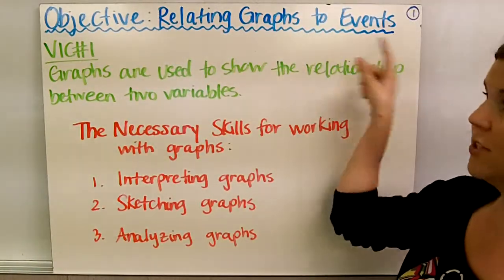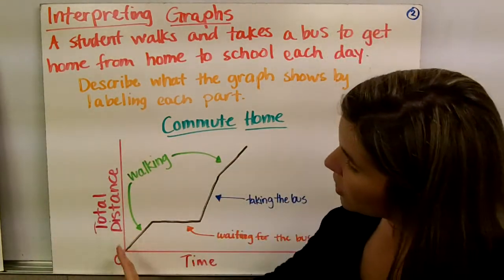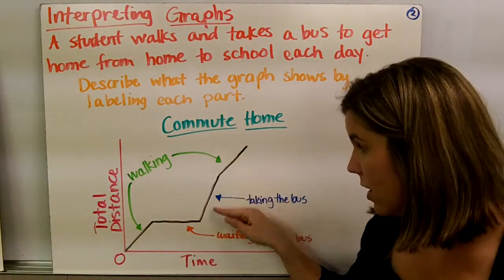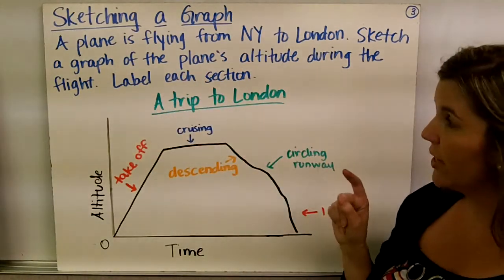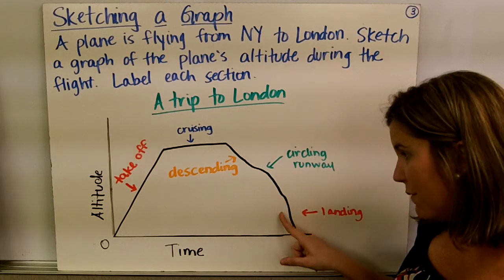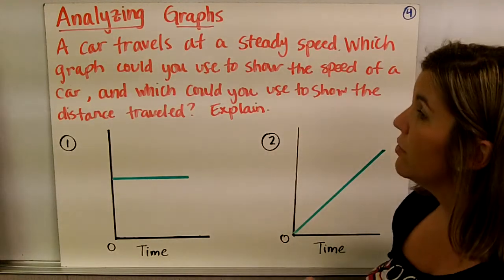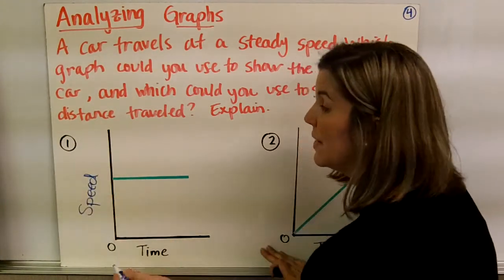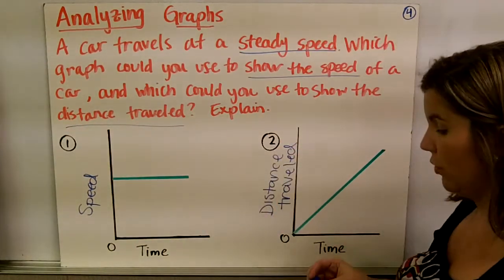CCM8 Relating Graphs to Events